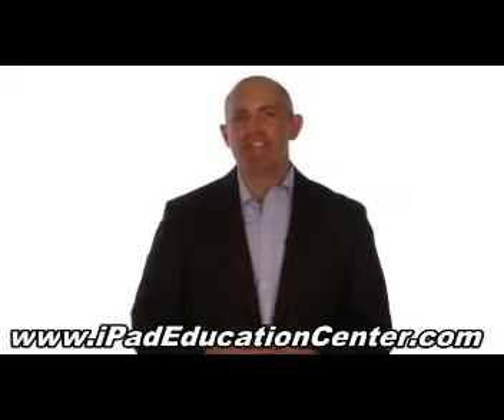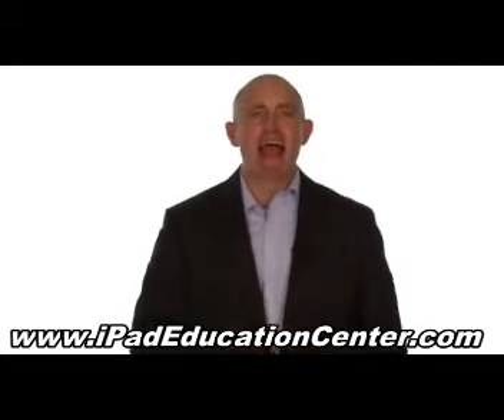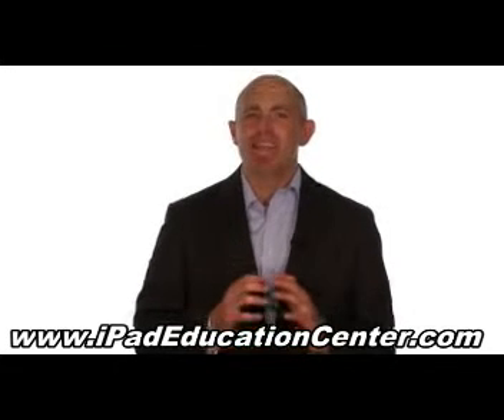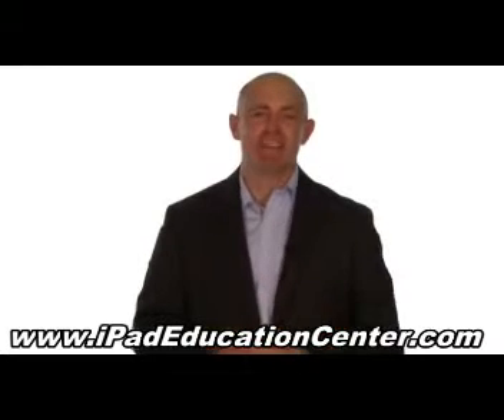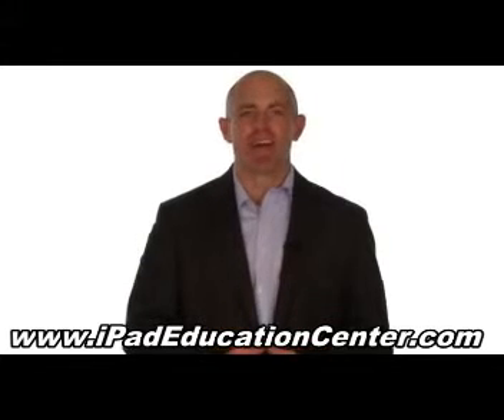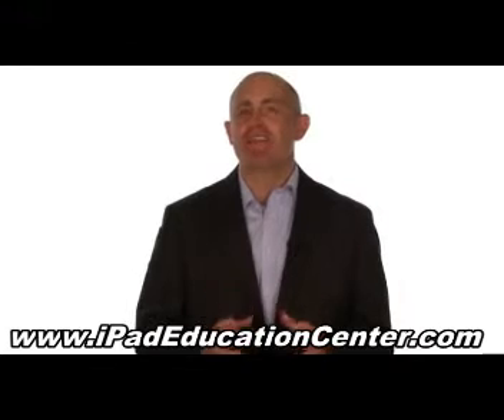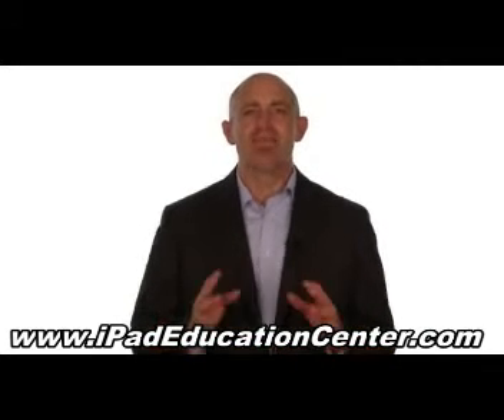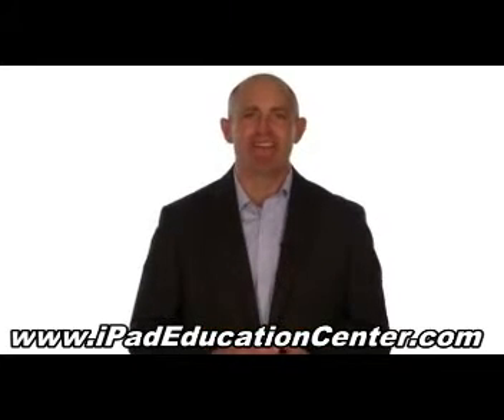A Simple Trick For How To Use Ipad Revealed - Guide - Lessons